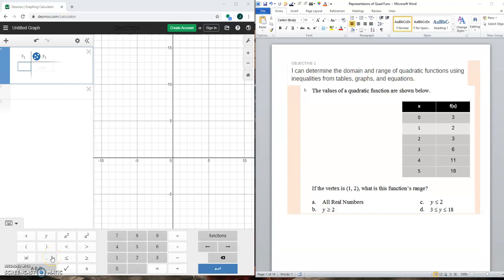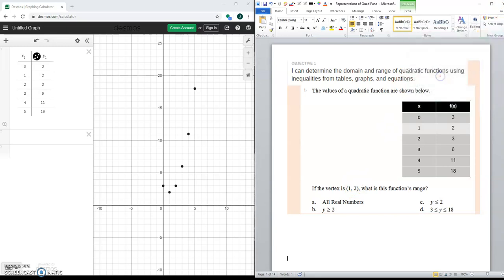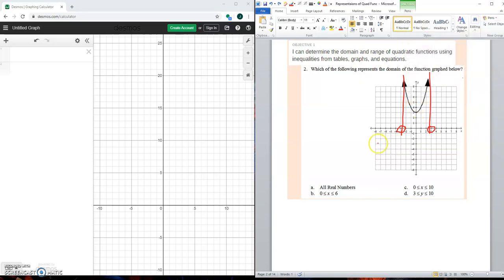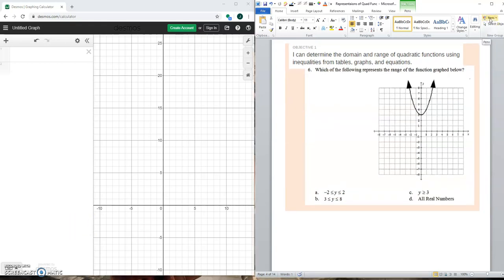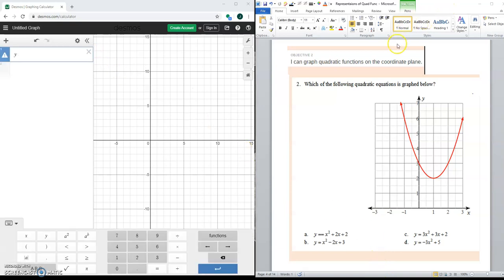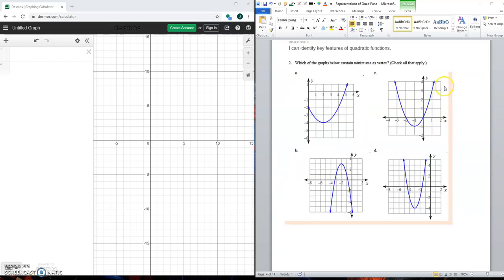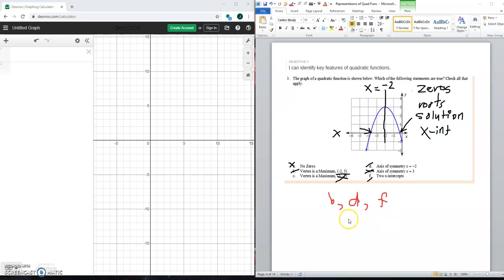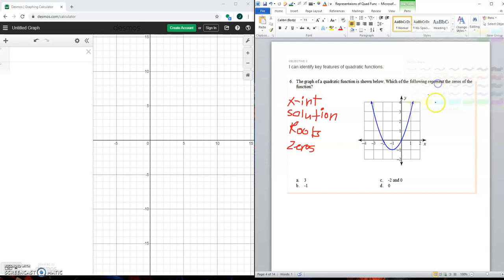Workshop on Representations of Quadratic Functions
This video will help PL (Personalized Learning) students in understanding the representations of quadratic functions